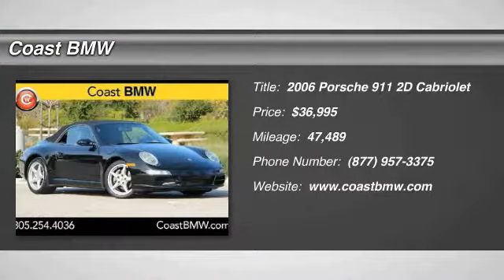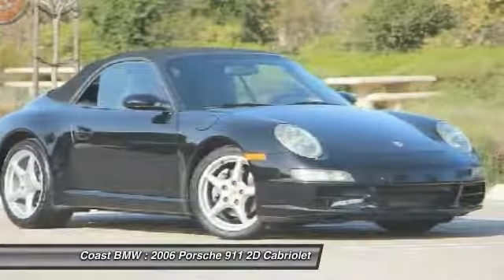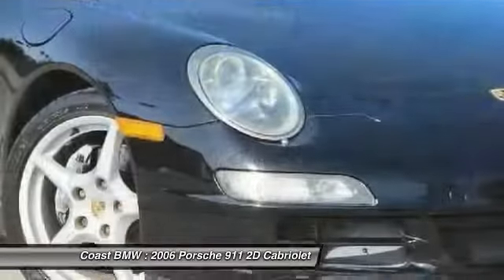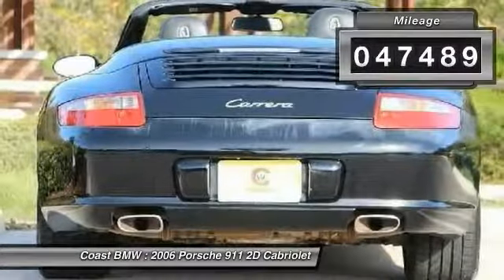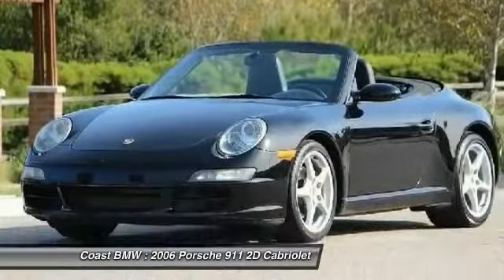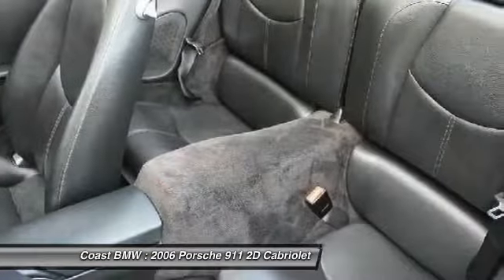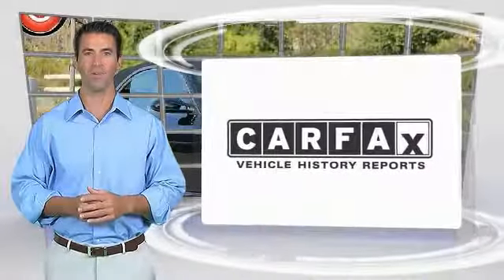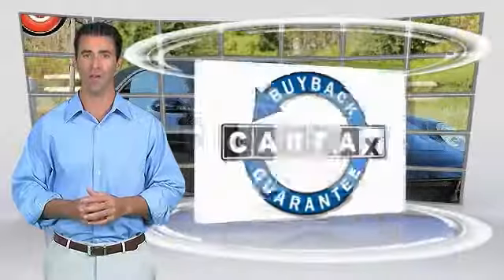2006 Porsche 911 San Luis Obispo CA U4889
2006 Porsche 911 Carrera

Coast BMW
12100 Los Osos Valley Rd

With these low miles, this vehicle is still a baby. Runs like a shot in the dark!  We Develop Outstanding Relationships Where Everybody Wins --- In developing our founding commitment ( The CardinaleWay ), we selected key words that are as meaningful to you as they are to our mission. One of those is relationship. With every introduction, we are looking, not for a single transaction, but to develop a relationship with our customersnot just a good relationship, but an outstanding relationship that will outlast your car.  Another key element is that everybody wins. In a time when most people believe winners create losers, we endeavor to satisfy everybody involved. It means knowing our product well and our customer even better. It means listening and caring and understanding that people buy their second-most expensive item from people they trust. Stop clicking the mouse because this 2006 Porsche 911 is the convertible you ve been looking to get your hands on. This spirited machine can turn the everyday driver into a gearhead as they experience a whole new kind of handling and exceptionally smooth power.  Vehicle price and availability are subject to change without notice.